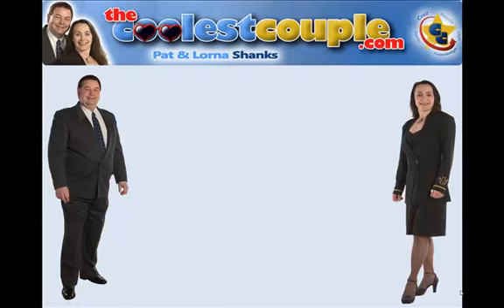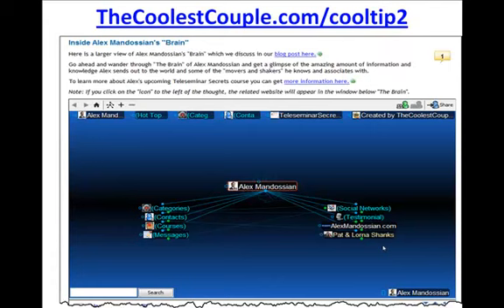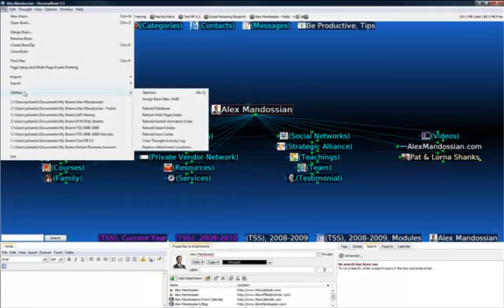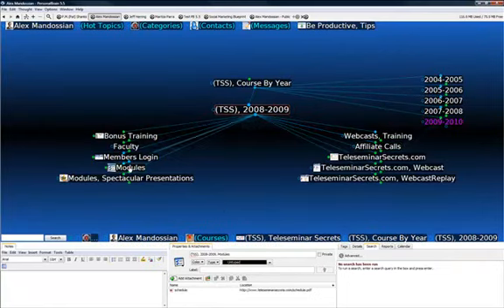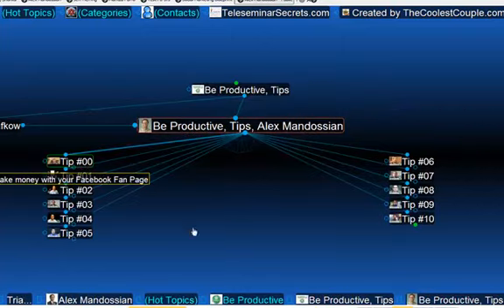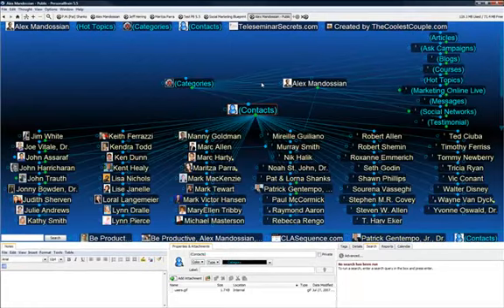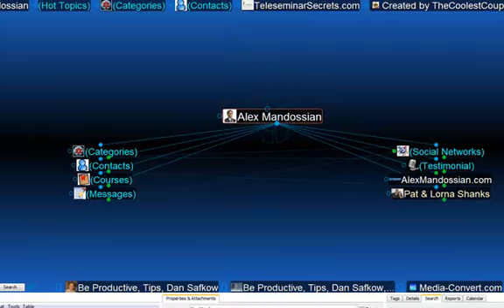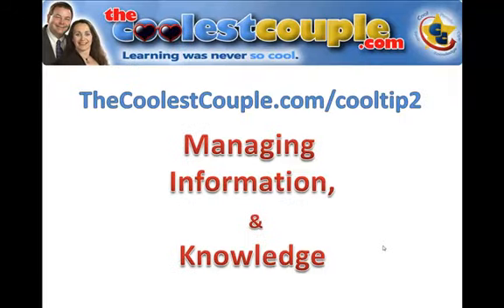TheCoolestCouple.com CoolTip2 - Managing Alex Mandossians Links, Information & Knowledge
we share a dynamic mind map that we created for ourselves to manage all the links, information and knowledge that Alex Mandossian has shared.   In this video we show how we manage all the links, information, knowledge and social sites that Alex Mandossian has shared with us.